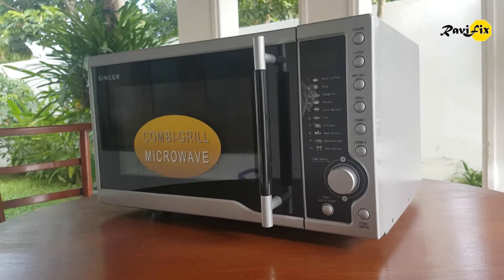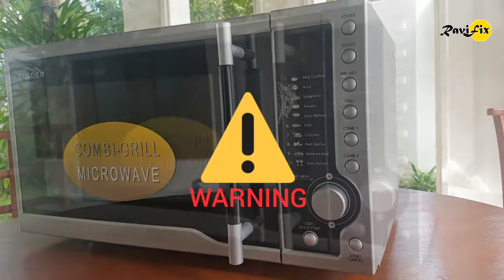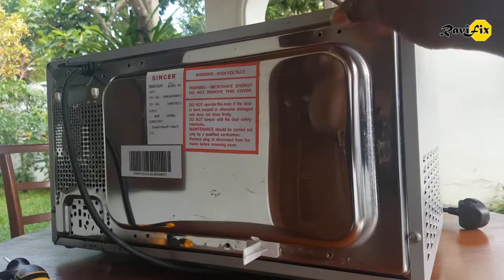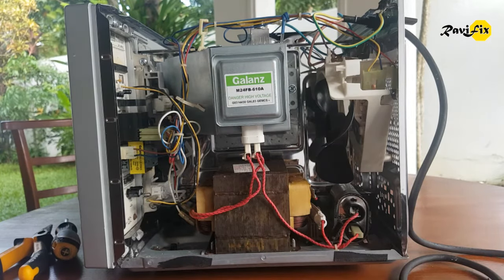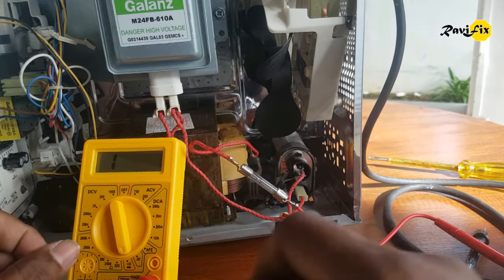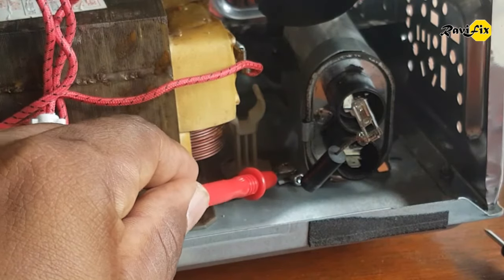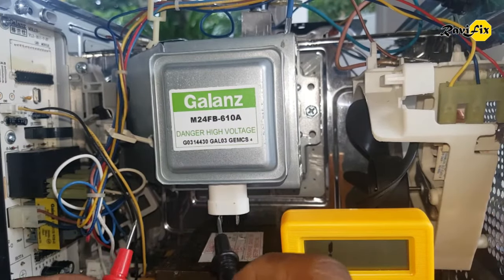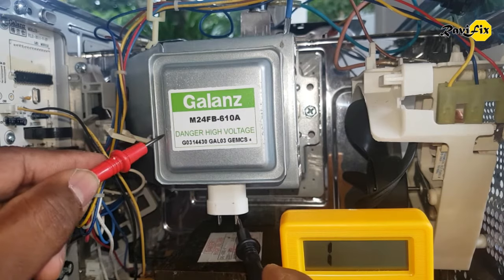How to diagnose and repair microwave oven | how to check capacitor diode transformer and magnetron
in this video we talk about how to diagnosed the microwave oven and repair it. check the capacitor diode Magnetron and transformer correctly. if you are going to repair your microwave oven As a homefix, watch this video from the beginning and, discharge High Voltage capacitor in your oven before touch any other component inside. because this high-voltage capacitor can bring deadly  High Voltage electrical shock even after disconnect The oven from the wall power connection. please be careful and study first well described video tutorials before open a microwave oven.